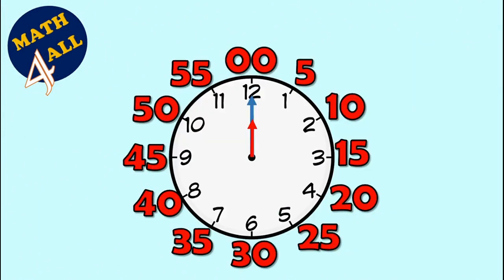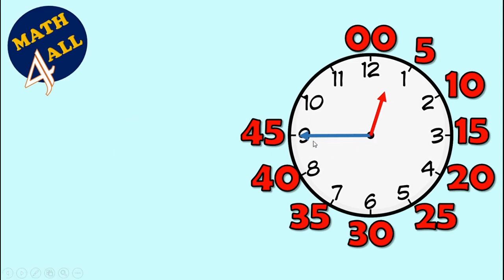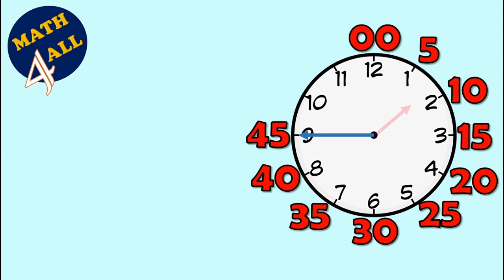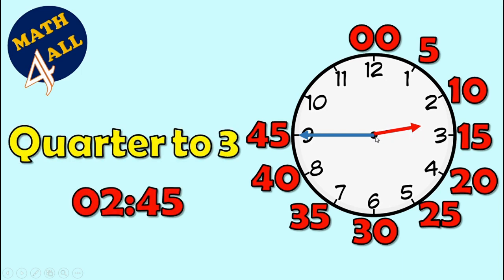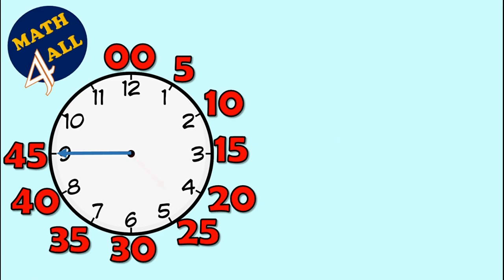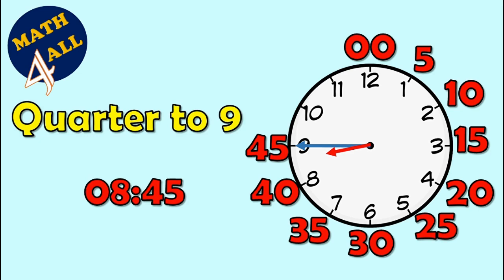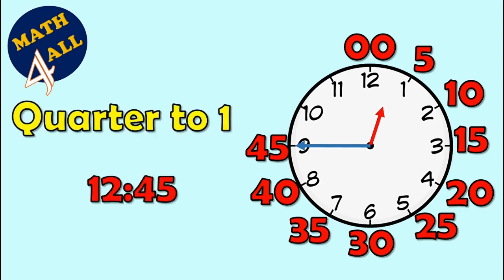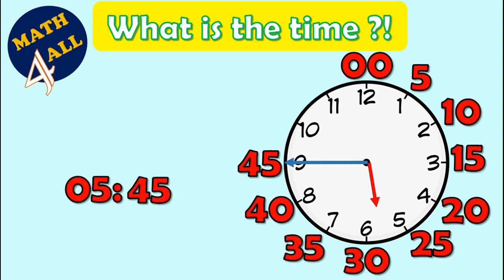Telling Time: Quarter To - Math4all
Learn to Tell Time using a Quarter To!